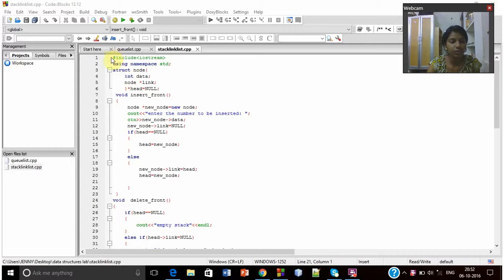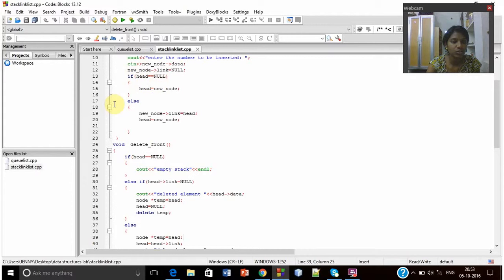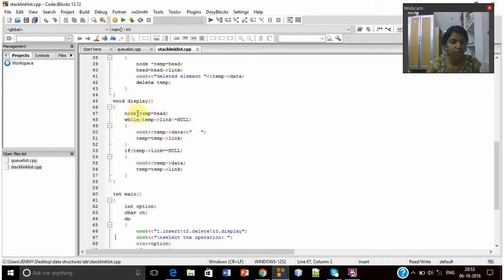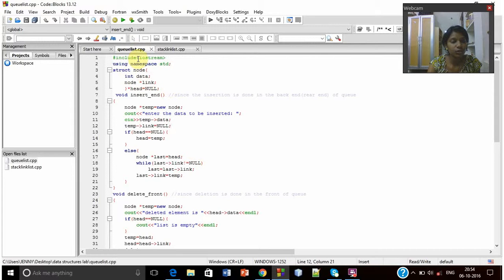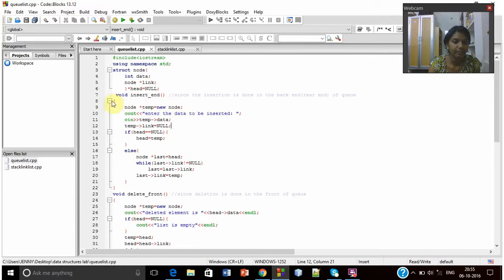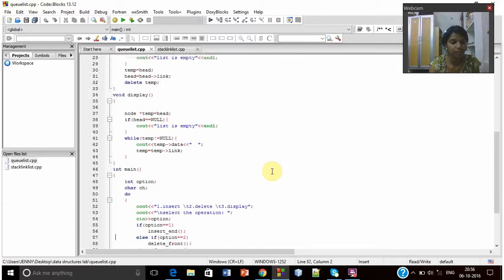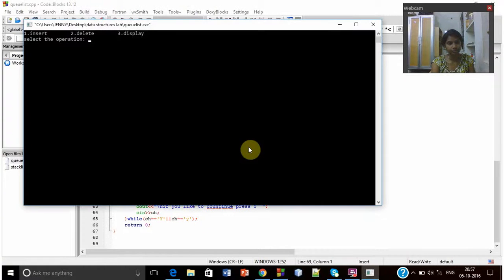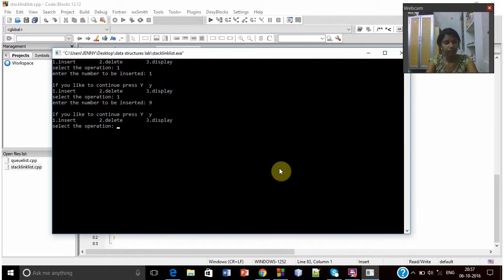stack and queue using linked list